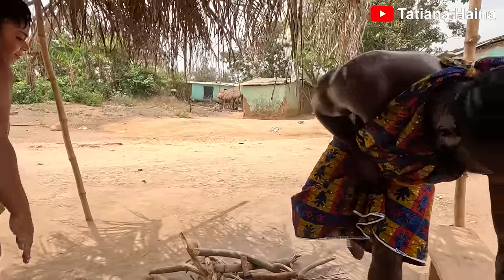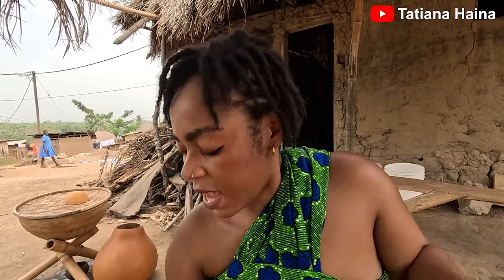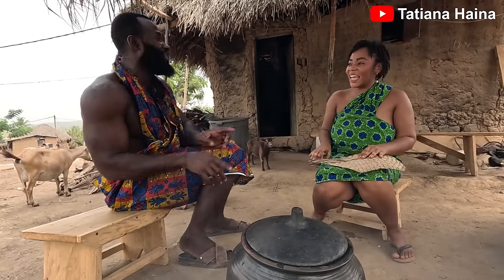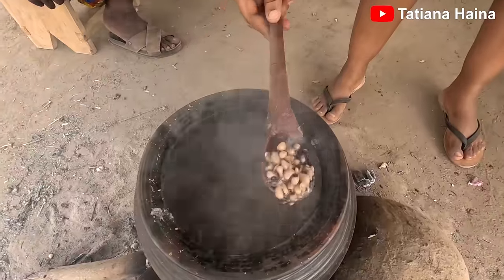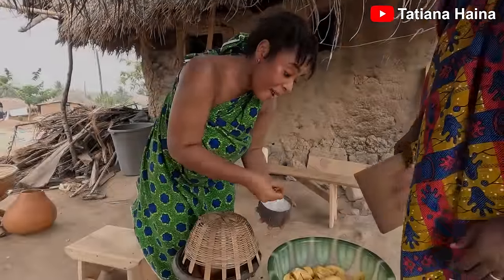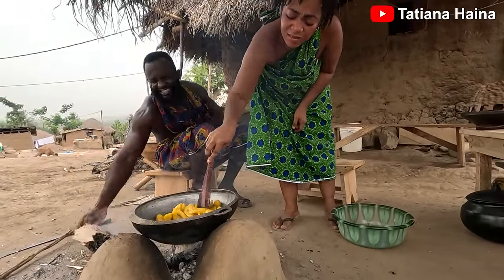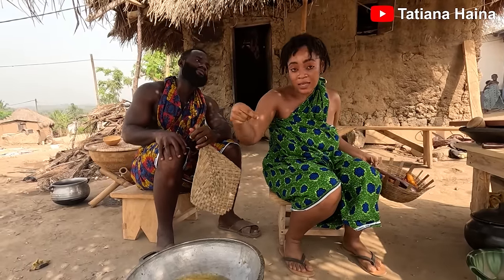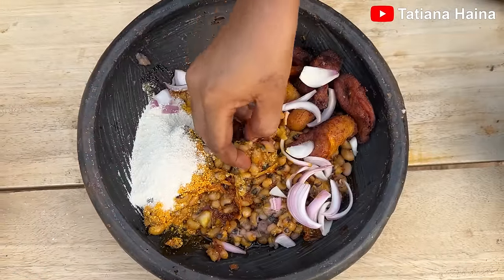Cooking Beans and fried plantain in African village || Ghana West Africa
We are in a typical African Village where we are cooking different type of recipes. In this video we are learning how to cook beans with fried plantain very known in Ghana
The cost of living in the village is very low and everything is organic gotten straight From the Farm